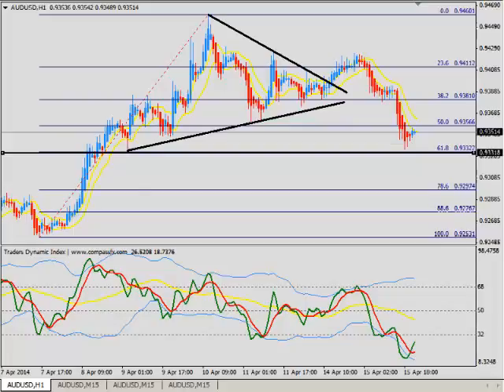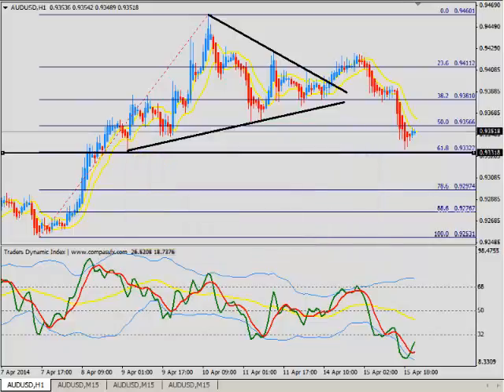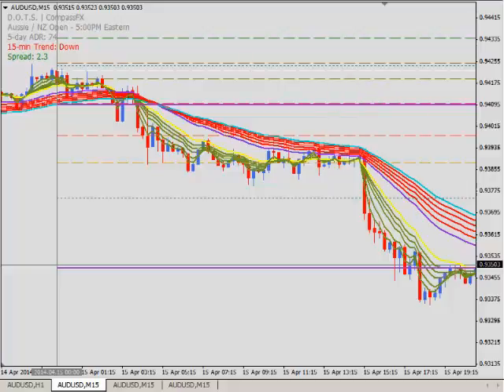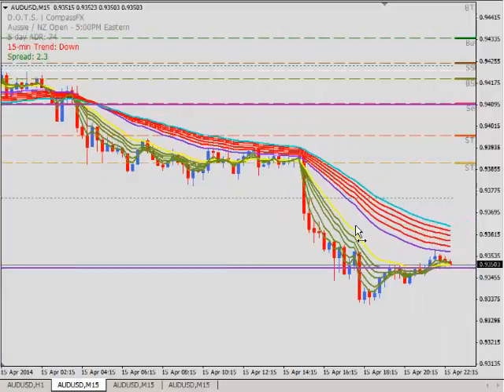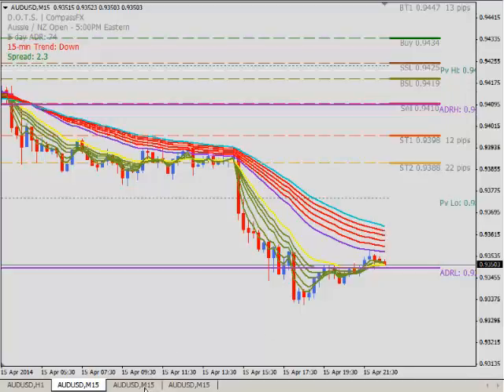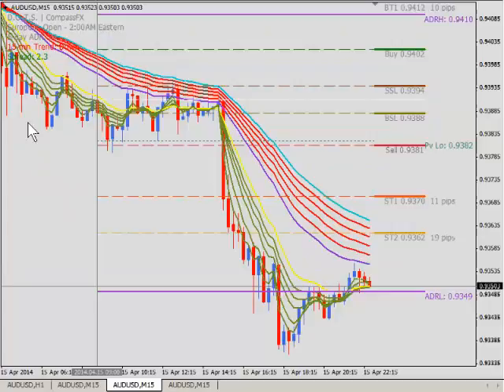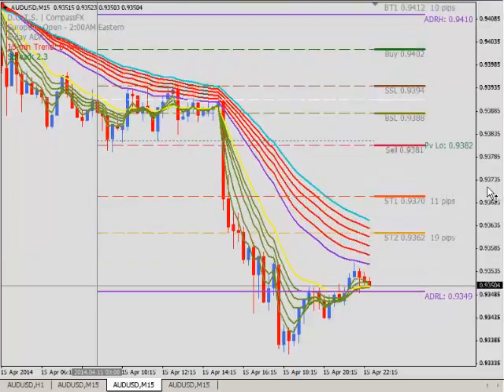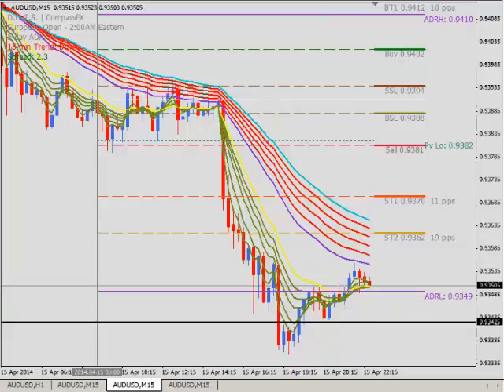DOTS Method Trading from session to session